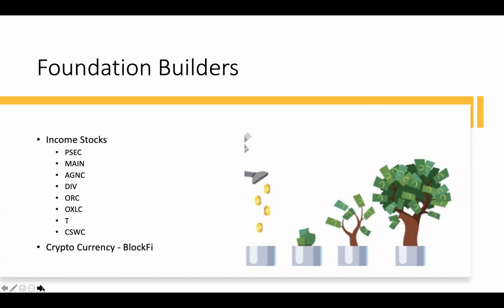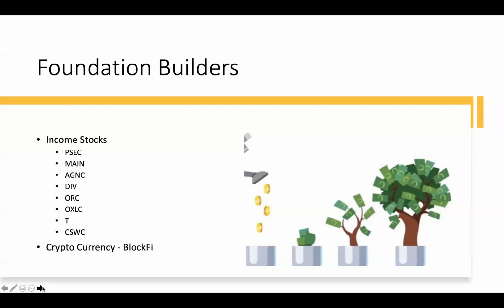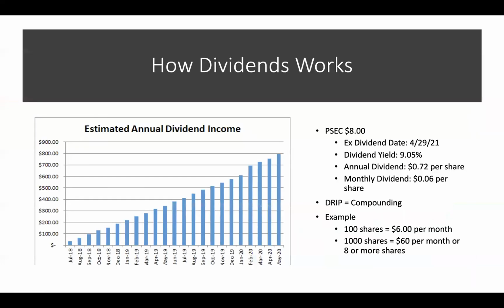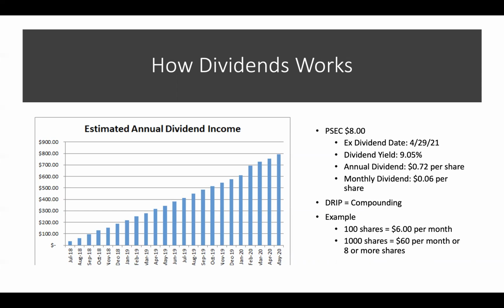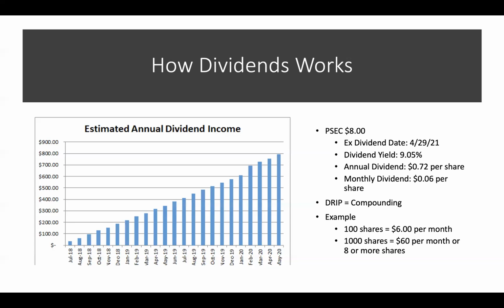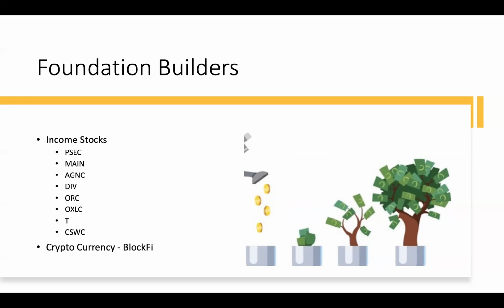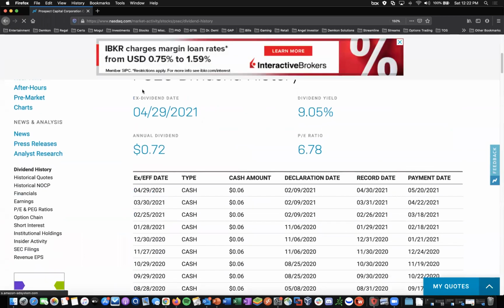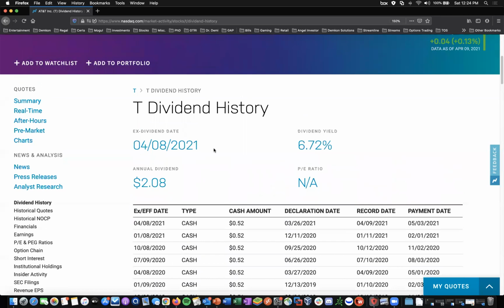Investment Strategies Part 1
Learn how to strategize your investments instead of throwing money to the wind and expecting a return. Build a foundation by employing your money to work for you.